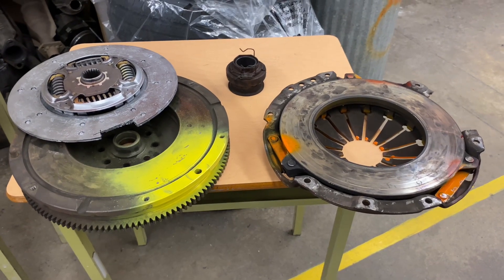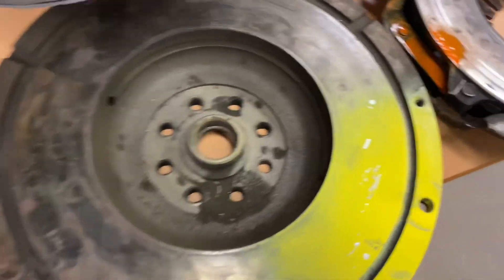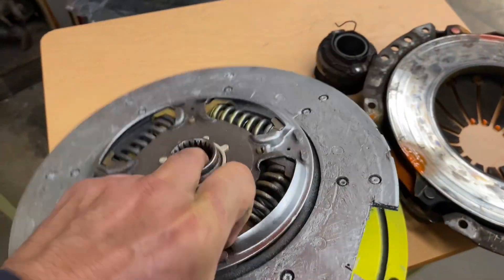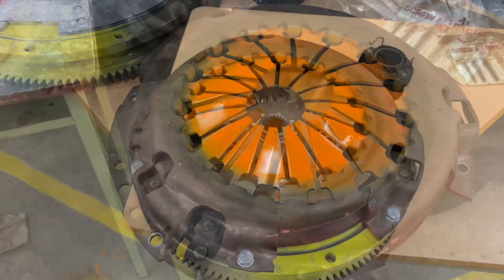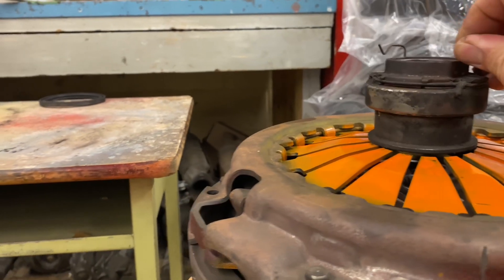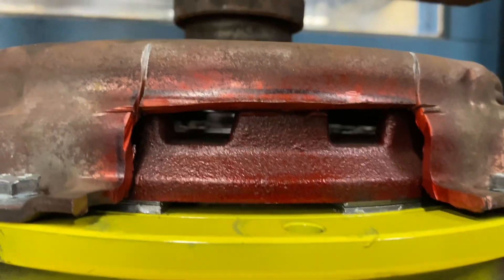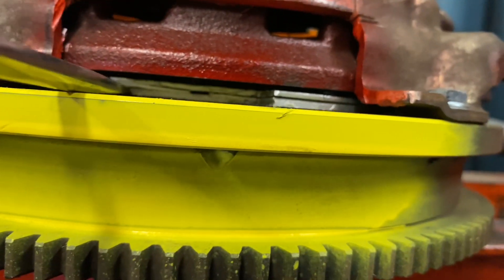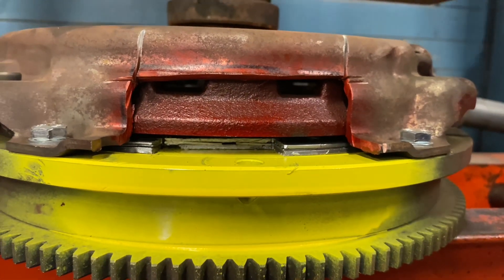How clutch works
How clutch engages and disengages